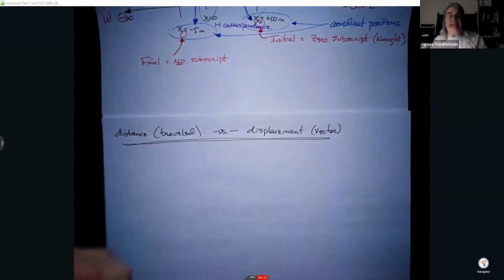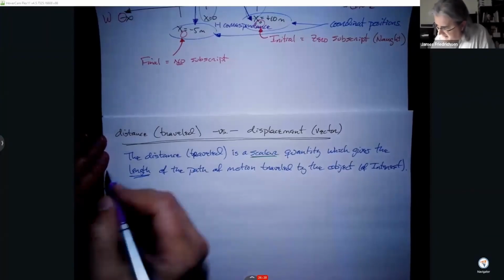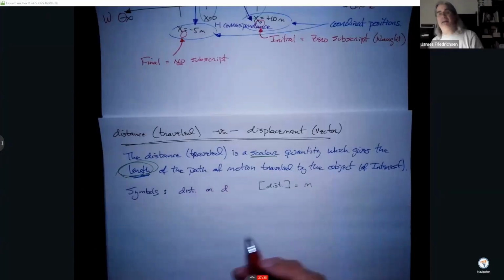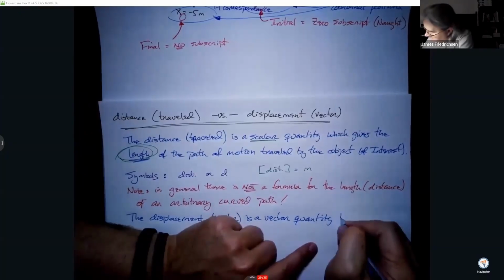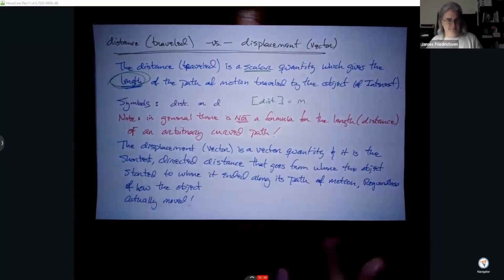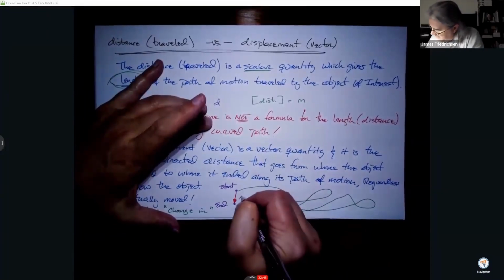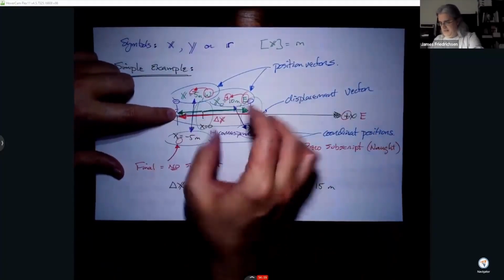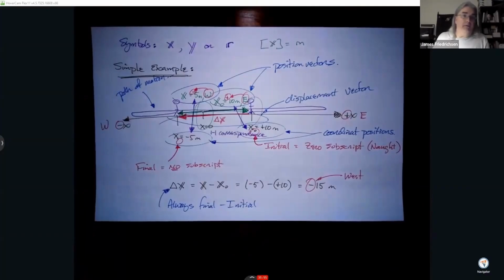C2 #24 Distance Vs Displacement